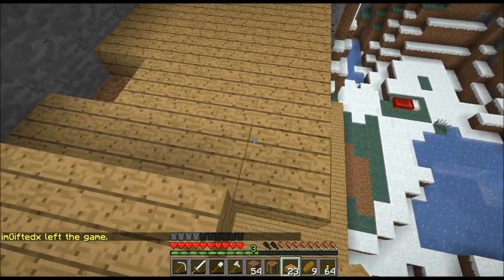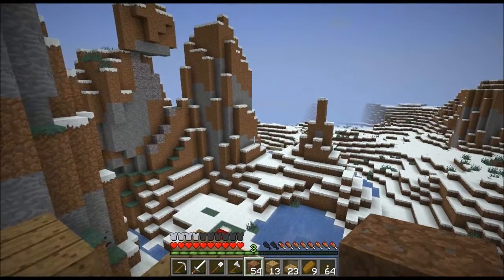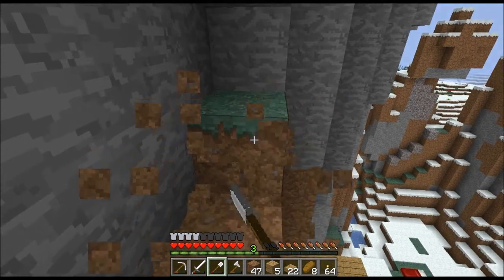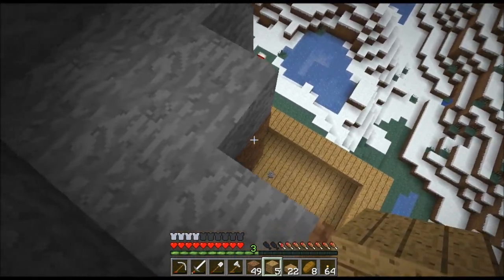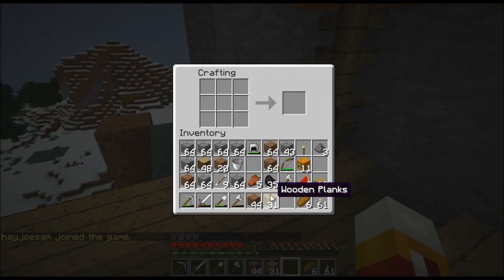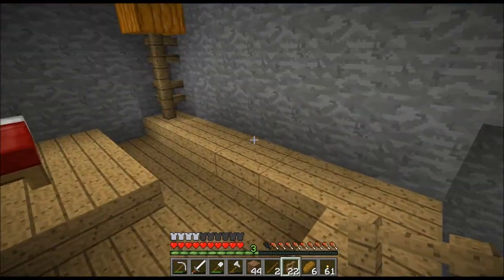Minecraft Minecreek SMP: S1E2 Creating Our Mountain House